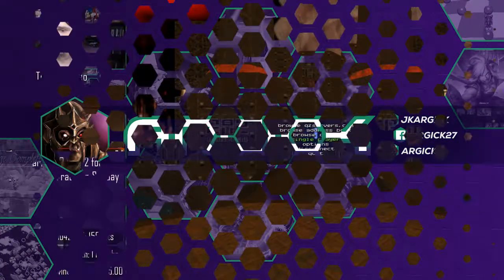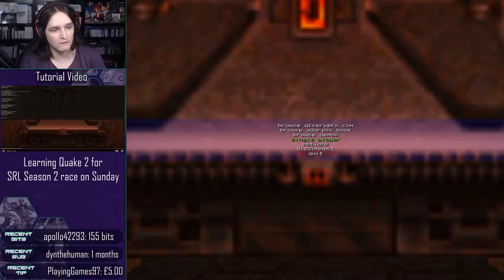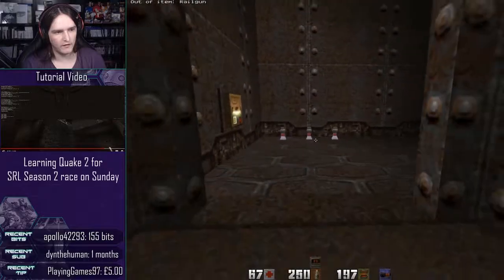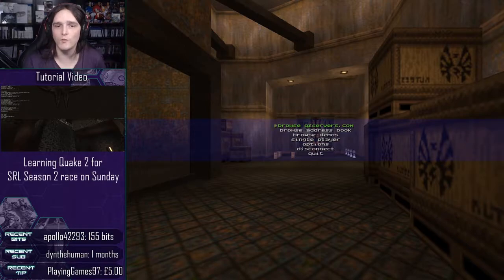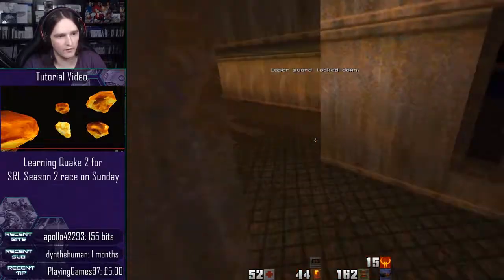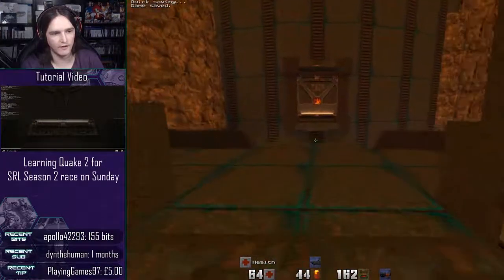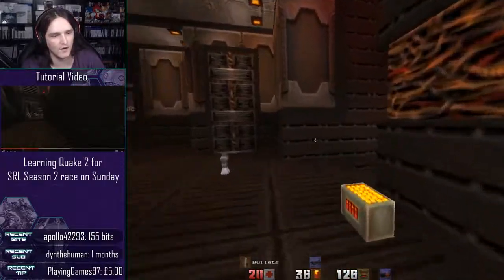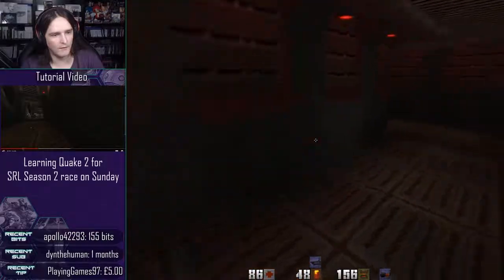SpeedRunsLive Season 2 - Game 2 - Quake 2 [PART 6]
The game selected for week 2 is... Quake 2! Thankfully there is a tutorial series that I can follow to learn this run. Monkey see monkey do is very appropriate right now.

⬢ What is SpeedRunsLive Season 2?

SRL Season 2 is a speedrunning competition lasting 9 weeks. Each Sunday a game is revealed and players have 7 days to learn, practice and be ready to race by the next weekend.
The top 16 players will advance to the knockout stages.